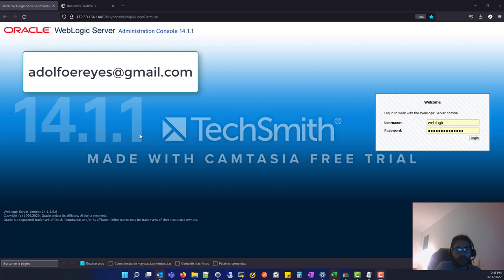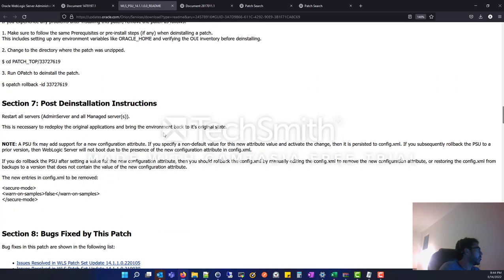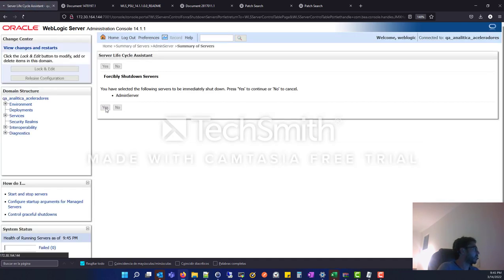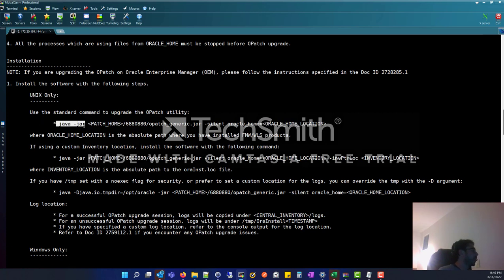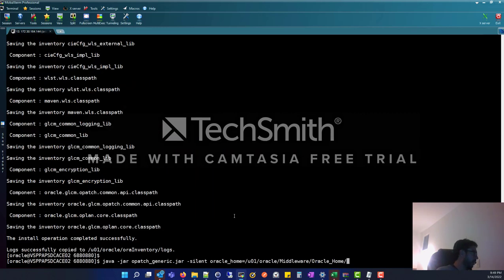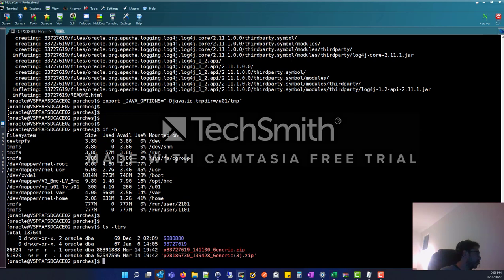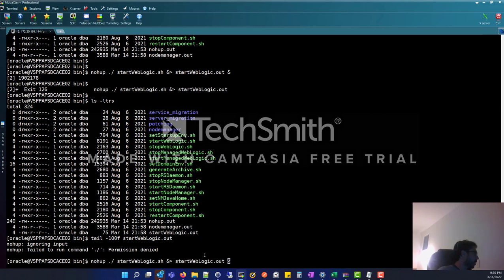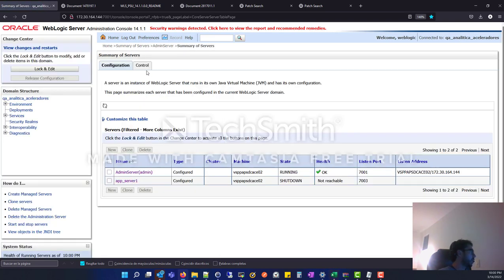oracle Weblogic 14.1.1 Opatch Patching process (how to patch)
how to patch oracle weblogic
patch weblogic
patch opatch